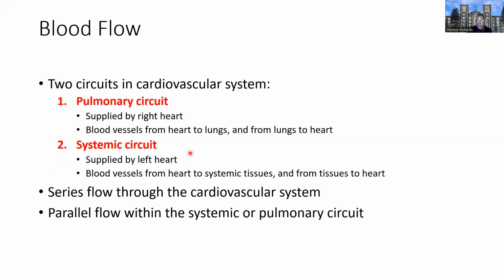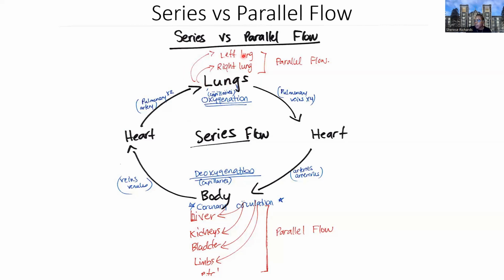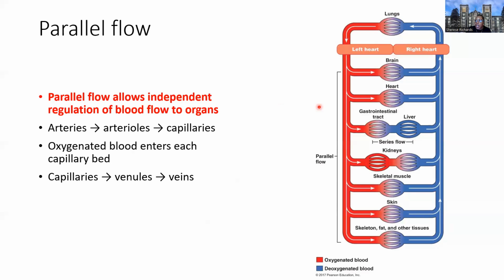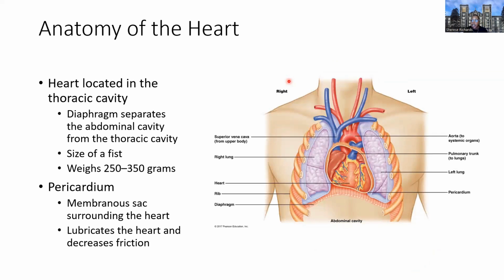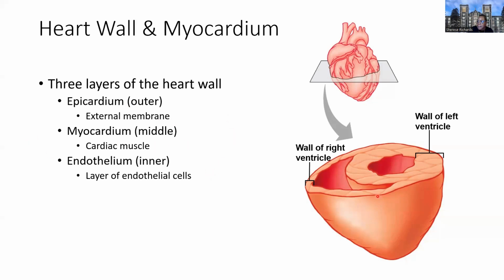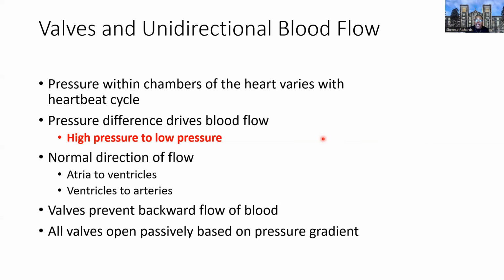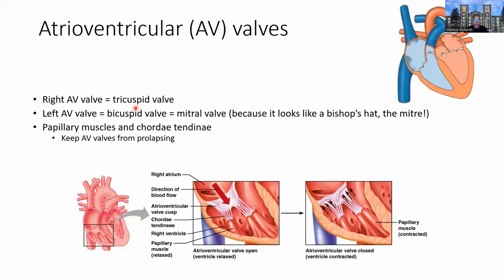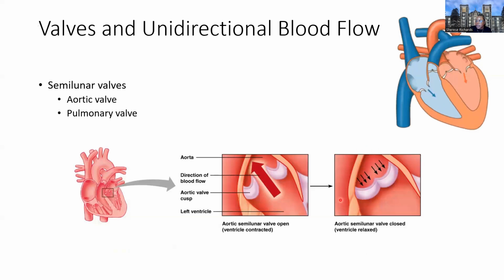BIO2510 12 04 23 Part 2